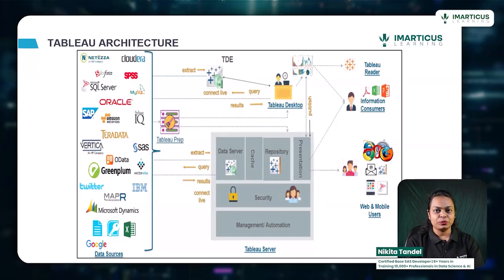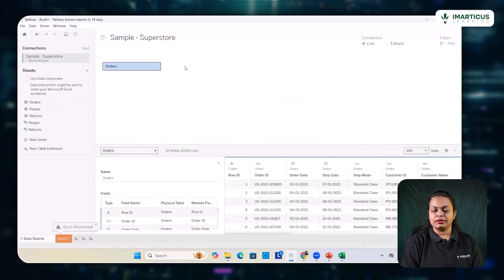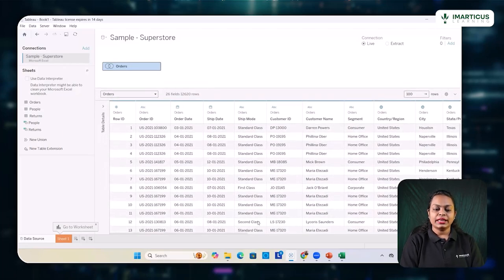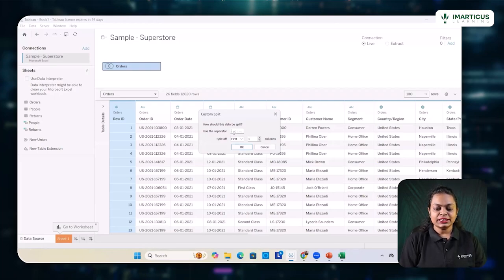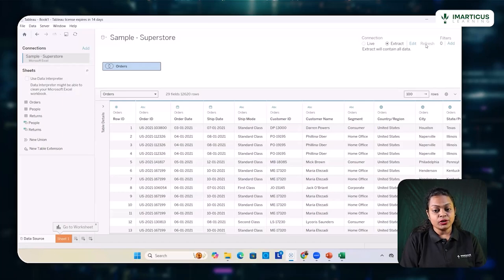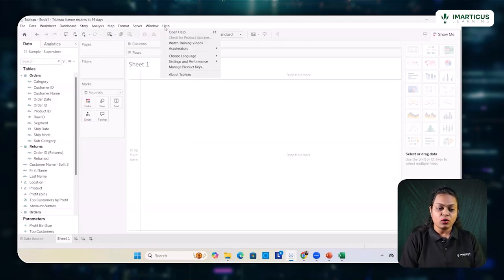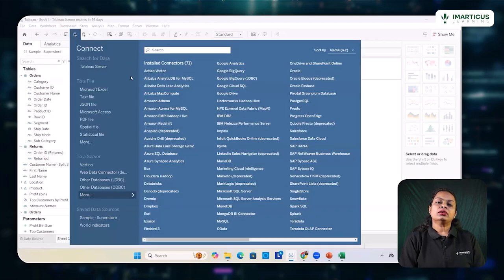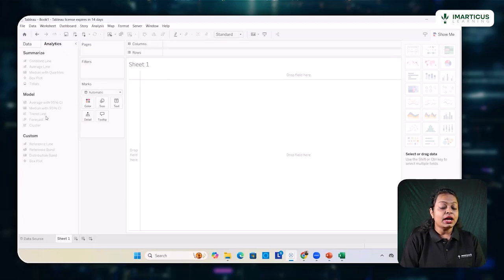What If You Could Master Tableau Interface in Just 50 Minutes?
Mastering Tableau begins with understanding its desktop interface. In this 60-minute session, Nikita Tandel, a Certified Base SAS Developer with 8+ years of experience, simplifies the complexities of the Tableau Desktop Interface. Perfect for beginners and professionals alike, this tutorial ensures you gain a strong grasp of Tableau’s layout, features, and workflows.

Whether you’re building your first dashboard or exploring Tableau’s analytical tools, this guide will help you navigate like a pro and maximise your productivity.

What You’ll Learn:

👉 0:00 to 2:22 – Tableau Desktop Interface: Gain a comprehensive understanding of Tableau’s interface, including its key components, navigation, and layout to set the foundation for effective use.

👉 2:23 to 6:35 – Sample Superstore: Explore the Sample Superstore dataset and learn how to connect, interact, and work with real-world data for your analysis.

👉 6:35 to 13:14 – Sample Store Order Table: Delve deeper into the order table, understanding its structure and key metrics to prepare for meaningful insights.

👉 13:15 to 27:05 – Data Tab: Master the Data Tab in Tableau, where you'll manage data sources, apply filters, and create relationships between fields for optimal analysis.

👉 27:06 to 34:54 – Building Graphs: Learn how to create and customise graphs such as bar charts, line graphs, and scatter plots to visualise your data effectively.

👉 34:55 to 46:27 – Dashboard and Story: Wrap up with a focus on building dashboards and stories, combining multiple visuals to craft engaging, data-driven narratives.

📌 Industry Expertise: Learn from professionals with vast experience in Data Science and Analytics.

📌 Hands-On Practice: Apply your knowledge directly in real-world scenarios, using interactive datasets and hands-on practice sessions.

📌 Career Support: Get comprehensive career assistance, including resume building, mock interviews, and mentorship to excel in the field.

📌 100% Job Assurance: Secure your future in data science with our 100% Job Assured Postgraduate Program

Ready to Join the Data Analytics Revolution?

Enrol in our Postgraduate Program in Data Science and Analytics and gain hands-on training with 10+ tools and 25+ real-world projects.

Top 5 Movies/Shows About Data Visualisation & Analytics:

🎬 Moneyball – Revolutionising decision-making through data.

🎬 The Great Hack – A look at analytics in shaping global outcomes.

🎬 The Social Dilemma – The ethics of data and its role in our lives.

🎬 Person of Interest – How big data can be used for predictive insights.

🎬 Minority Report – Imagining a future driven by predictive analytics.

Top 5 Books to Master Tableau and Data Analysis:

📚 Storytelling with Data by Cole Nussbaumer Knaflic

📚 Tableau Your Data! by Dan Murray – A practical guide to Tableau mastery.

📚 The Visual Display of Quantitative Information by Edward Tufte

📚 Practical Tableau by Ryan Sleeper – Advanced tips and tricks for visualisation.

❇️ Key Highlights

12 Years Legacy | 1M+ Learners Impacted | #1 Education Provider in Finance | 8+ Years Legacy in Data Analytics | 85% Placement Record | 54% Average Salary Hike | 24 LPA Highest Salary

🏆 Awards & Accolades